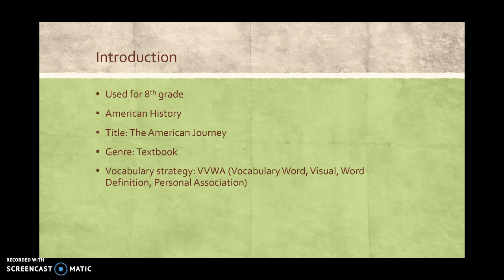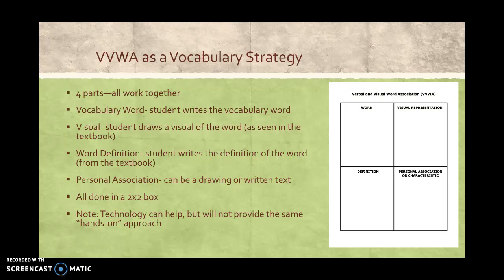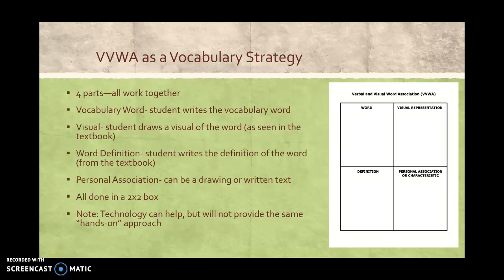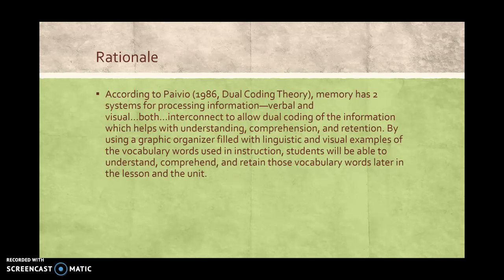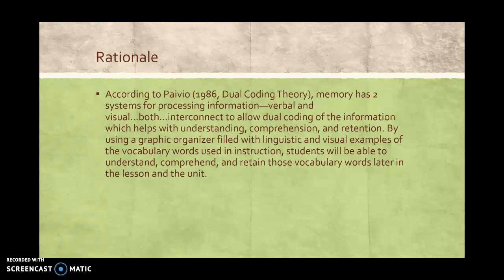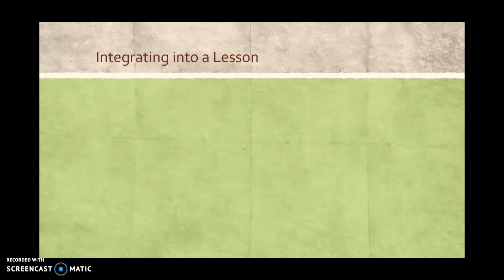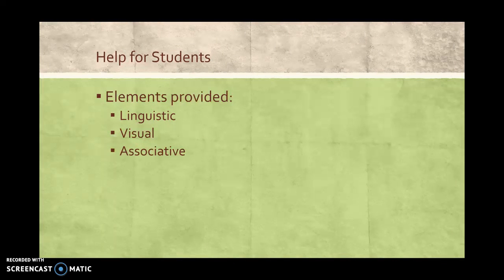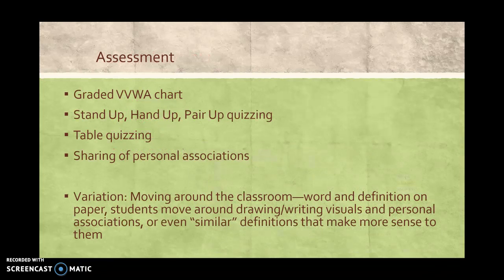Vocabulary Strategy- VVWA